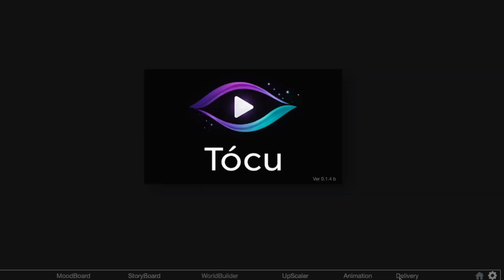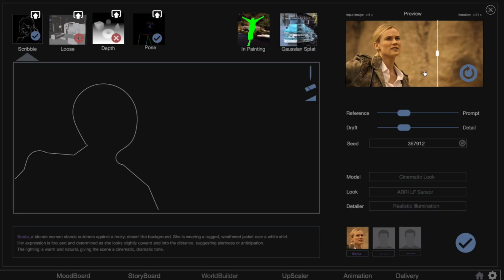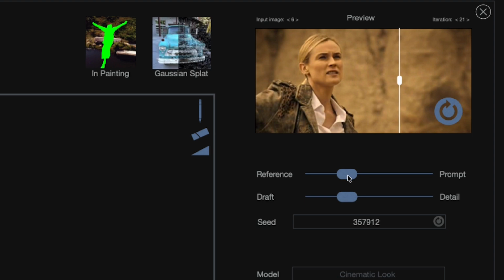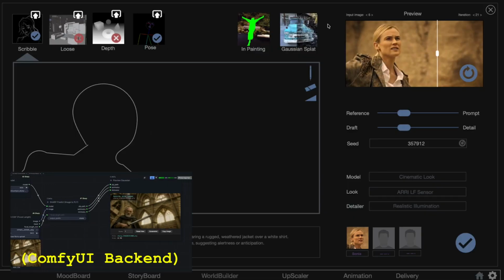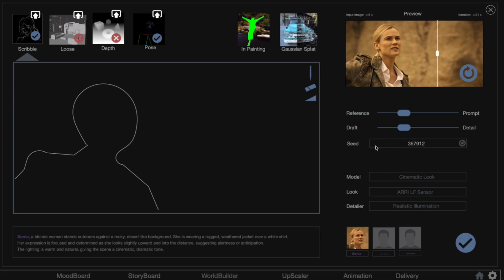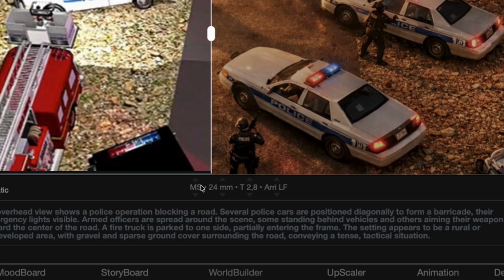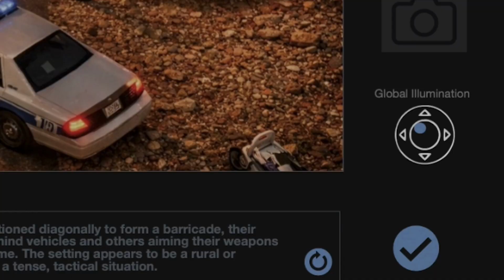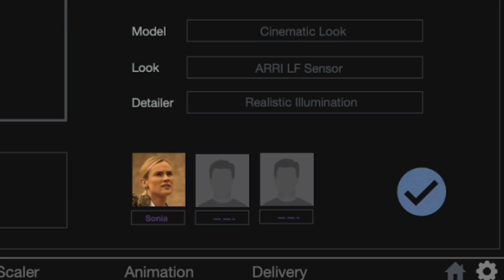ConfyUI Front End Mockup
Todos los días aparecen nuevas herramientas de IA, pero muchas siguen quedándose cortas para un director que solo quiere hacer su trabajo. Por eso he tenido que entrar en un terreno que no es el mío y pensar desde cero cómo sería una IA diseñada desde la experiencia y las exigencias reales de proyectos más allá de redes sociales.

Después de una conversación con ingenieros de ComfyUI, esto fue lo que les compartí: la idea de un front-end unificado. A veces siento que no salimos de la caja y volvemos al vicio de llenarlo todo de botones, como en los primeros celulares. Como dice Elon Musk: “The best part is no part.” Steve jobs estaría fúrico al ver que volvieron tantos menús y pasos innecesarios.

PD: Mi inglés está un poco "rusty" así que no se burlen... es lo que hay ;)